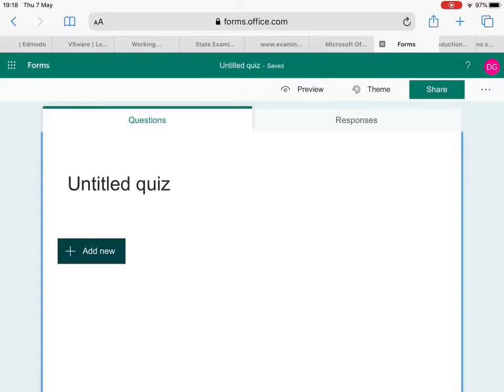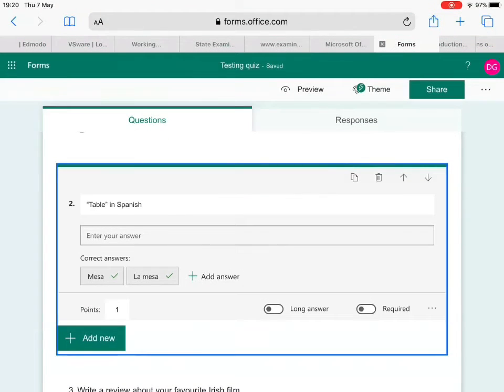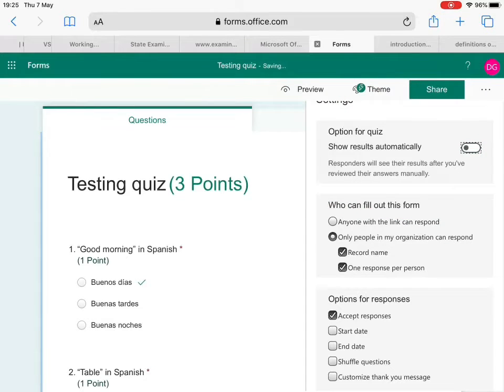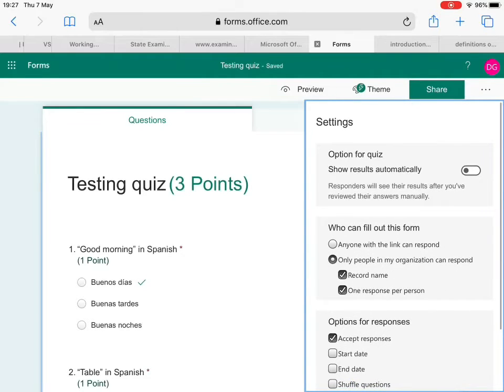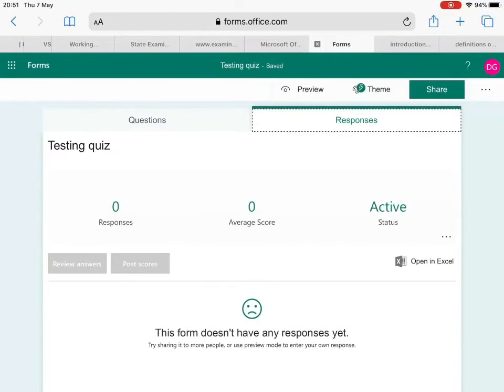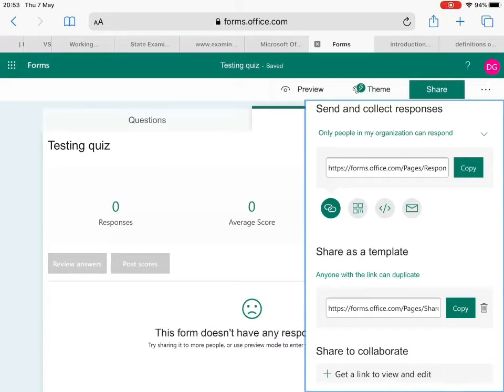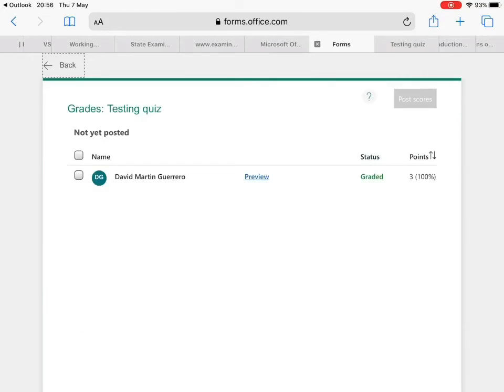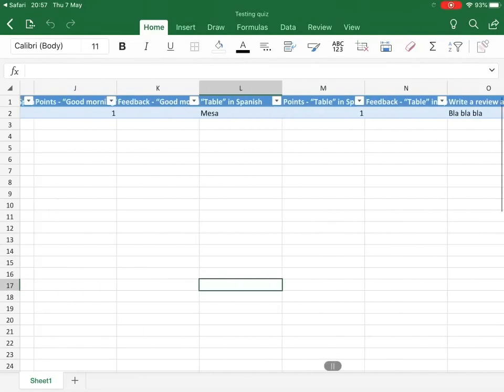Working in your school with Microsoft Forms (Full video)